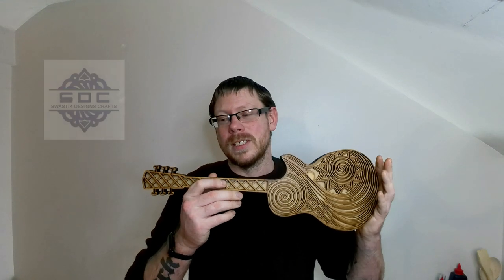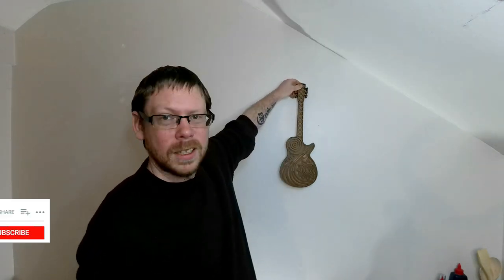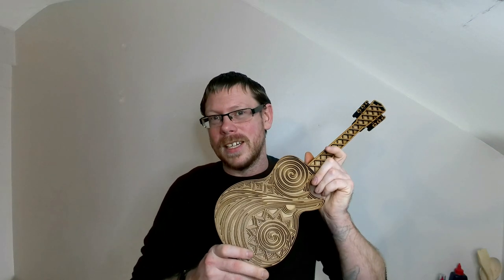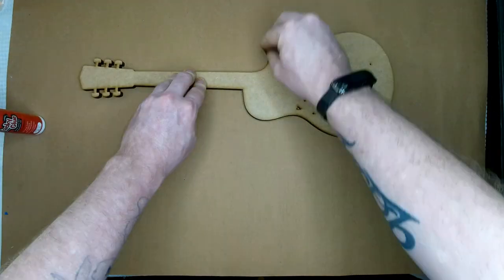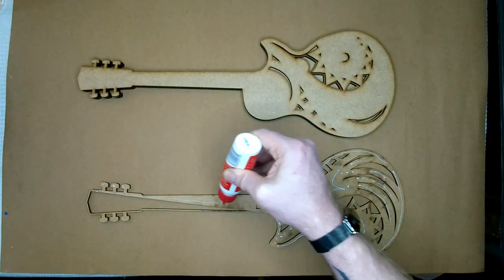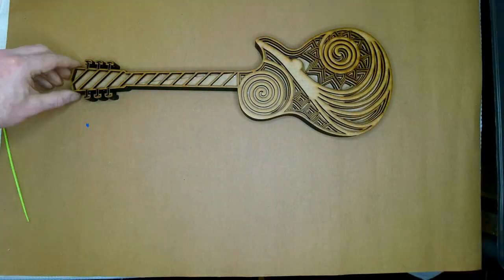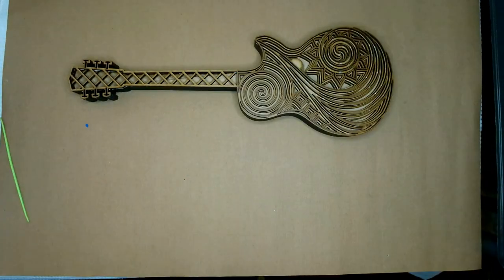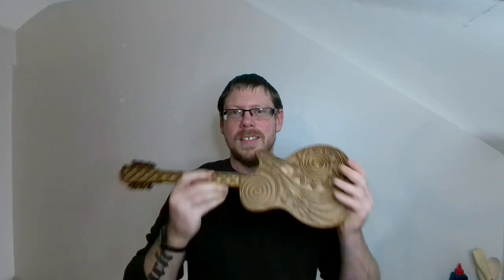Cutting a 6 layer guitar mandala on a 50w laser cutter. My biggest one yet!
Today I cut and assemble this 6 layer guitar mandala design that was sent to me by swastik Design Crafts.

Music track 1 : Weather Any Storm (Instrumental Version) - Cody Francis
Music track 2 : Ringing in My Head (Instrumental Version) - Coma Svensson